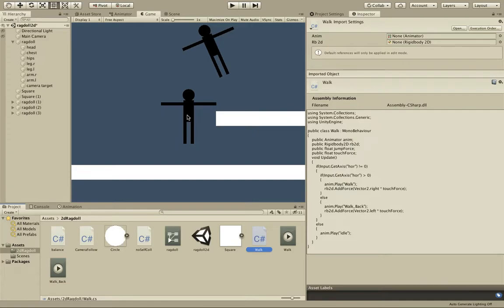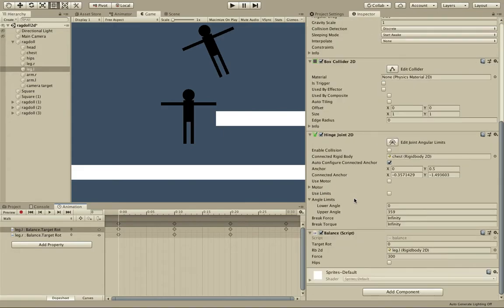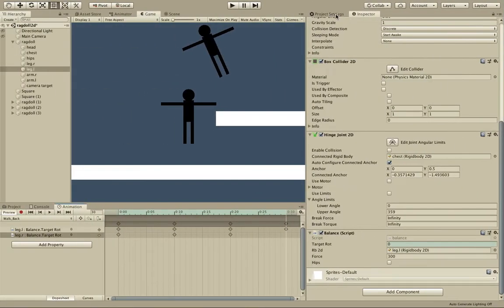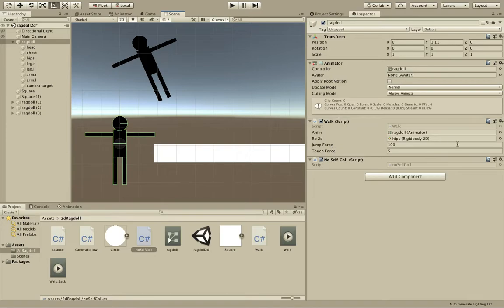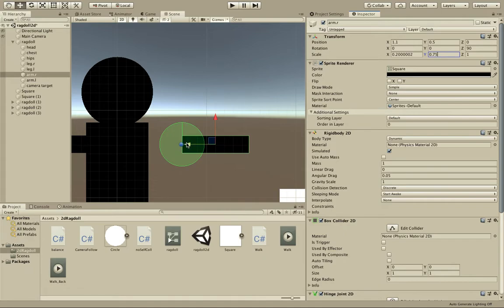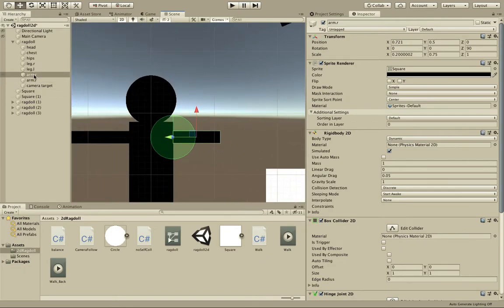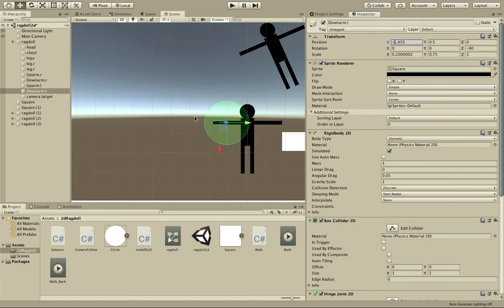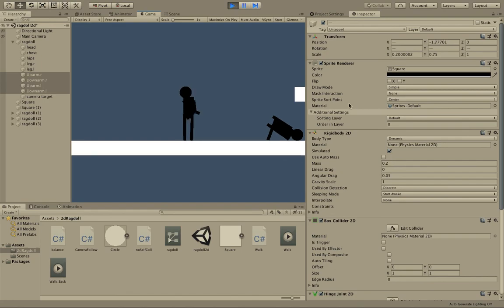Walking ragdoll Unity2d tutorial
in this video, I show you how to make the balanced ragdoll we made in the last video walk.